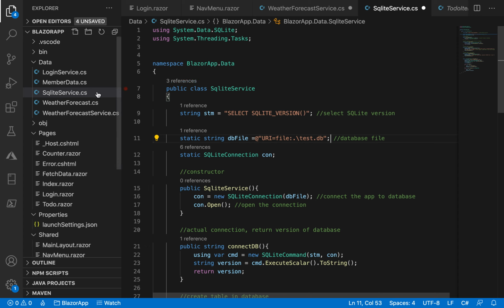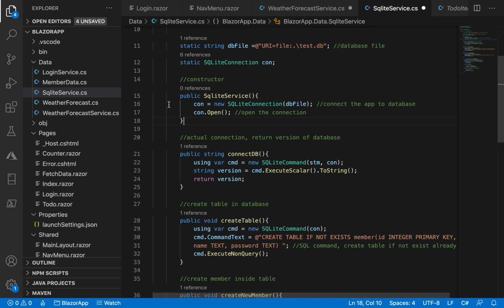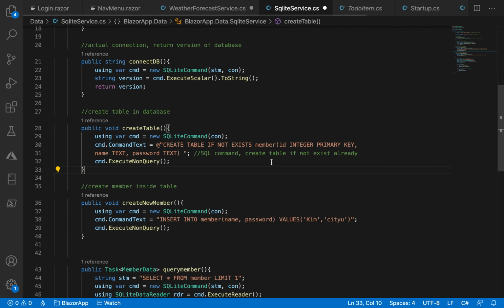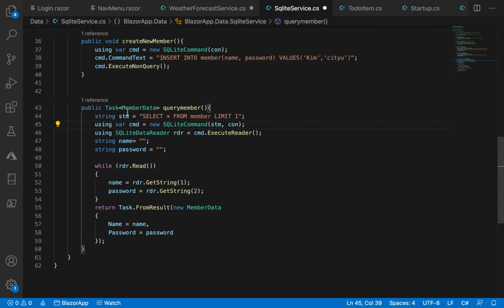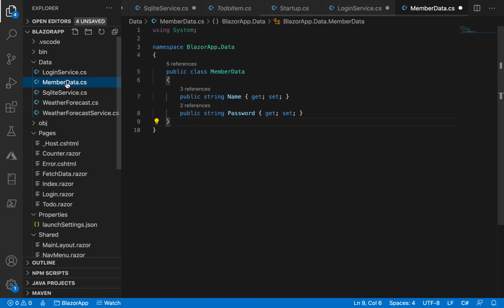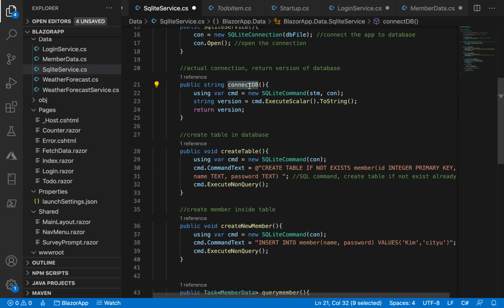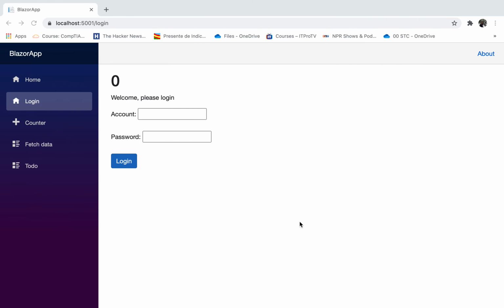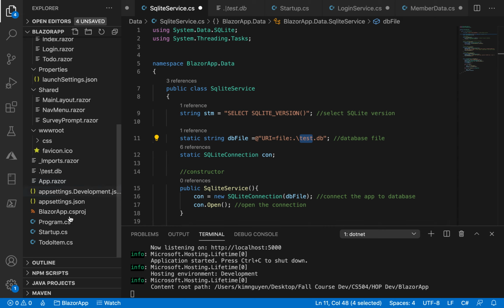Adding SQLite database to Blazor App